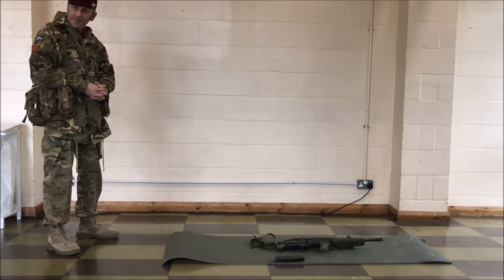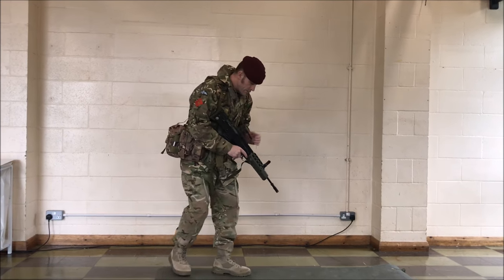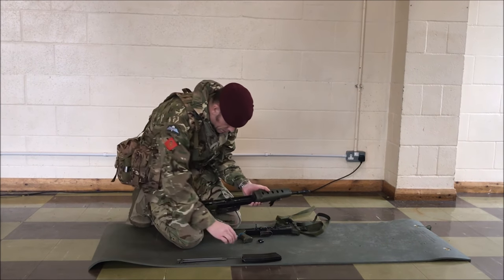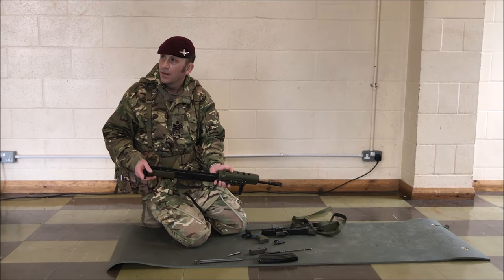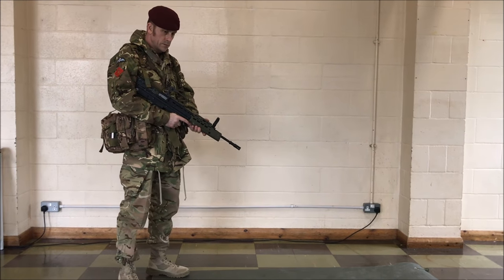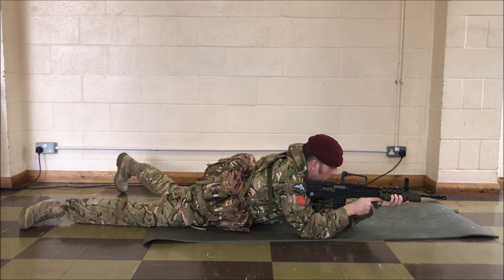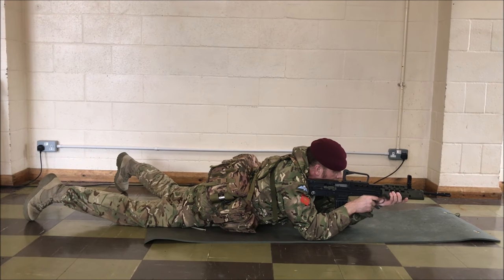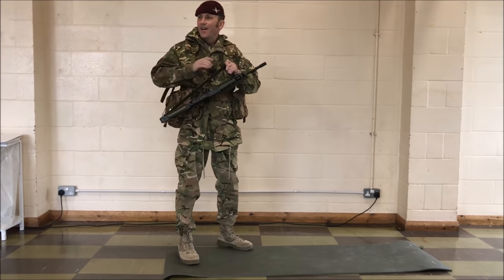L98A2 WHT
L98A2 Weapon Handling Test (WHT)